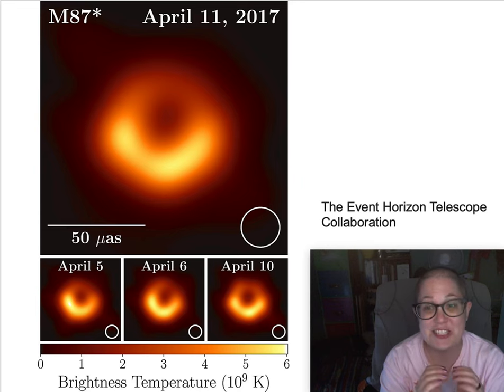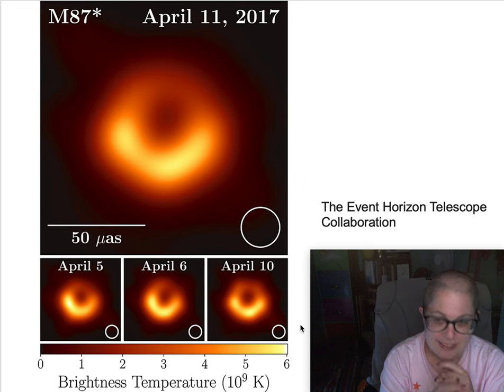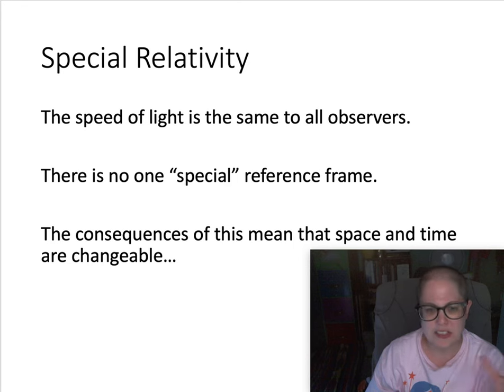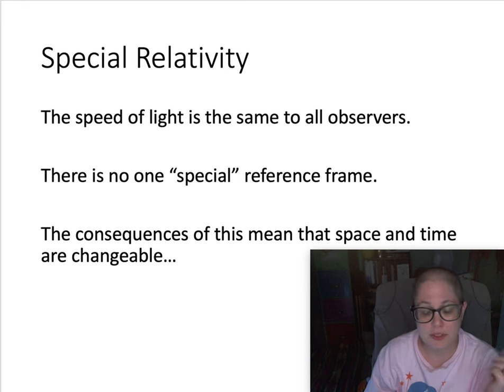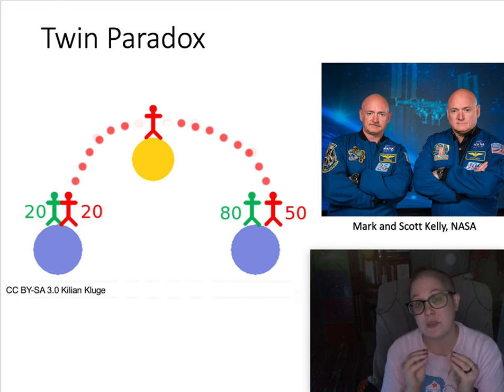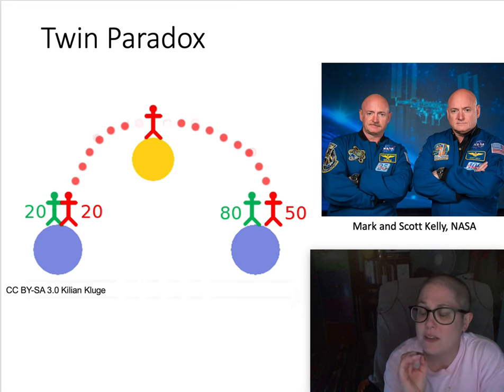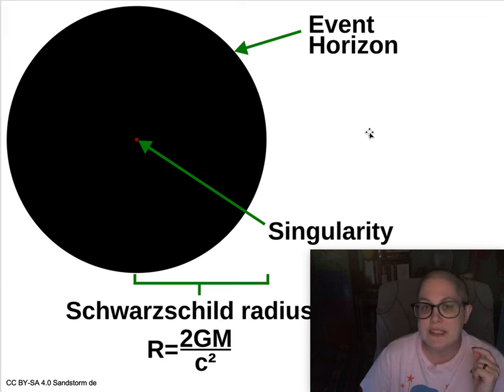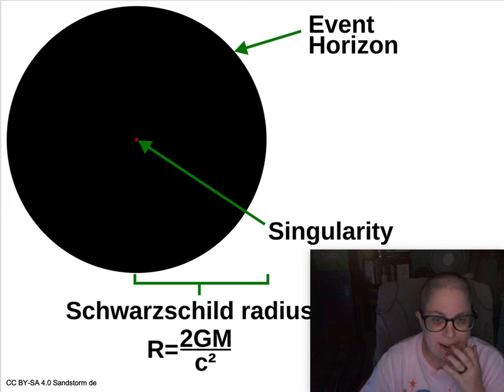Black Holes - PS101 - Su20 - 4.3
Everyone's favorite topic... black holes!